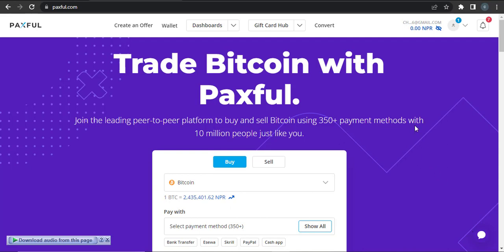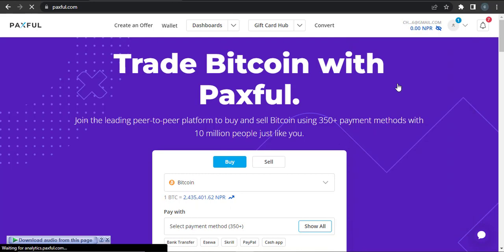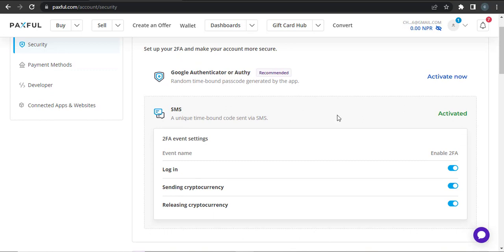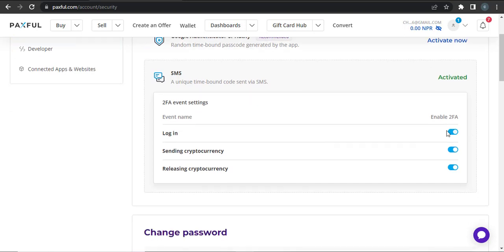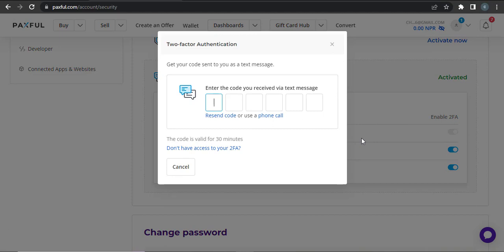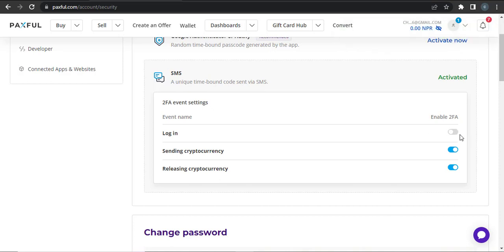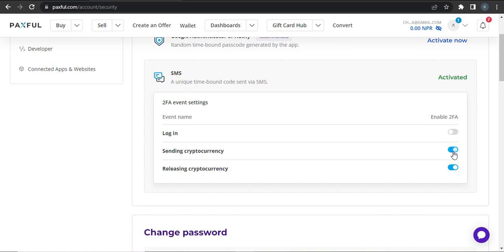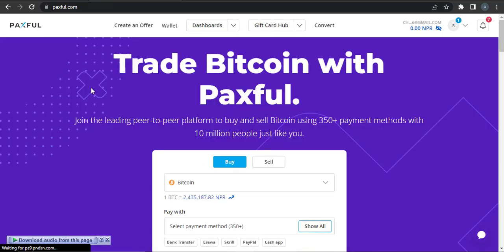How to Disable Two-Factor Authentication on Paxful 2022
In this video, I'll be showing you guys how to disable two-factor authentication on Paxful 2022. From the home screen of your paxful account, you will need to head over to your profile and then from the drop-down you can go to the settings option. To disable this, you can simply toggle these off. You will receive a code on your mobile number and then your authentication will be disabled.